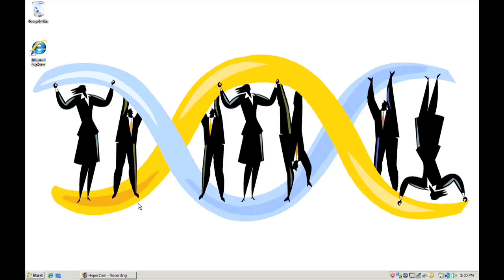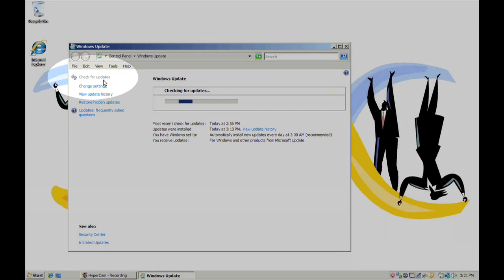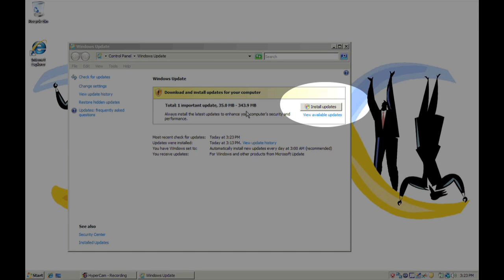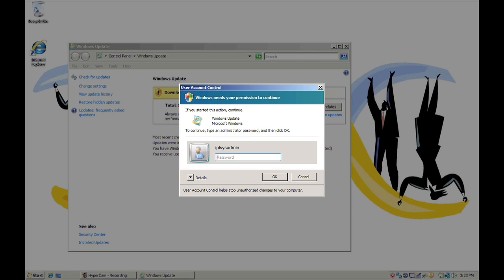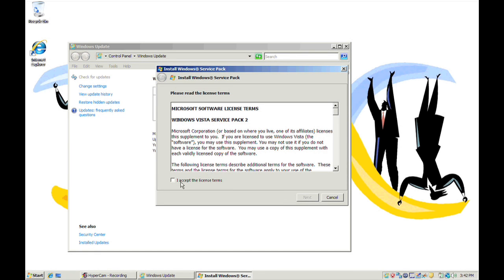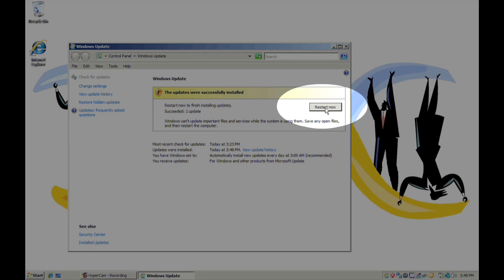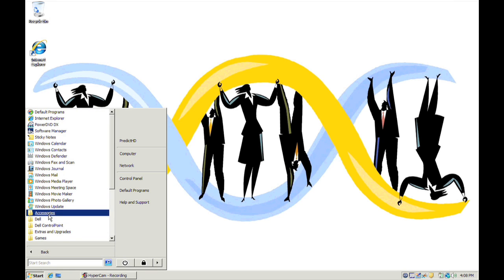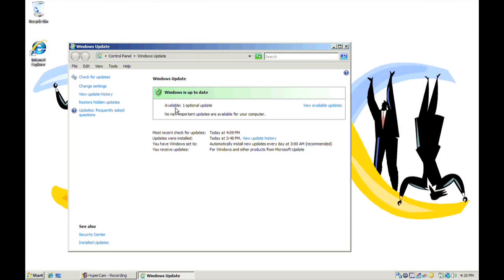Predict HD Tablet Setup - Part 3 of 3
Part 3 (of 3) of the setup and configuration of a new Predict HD Tablet.